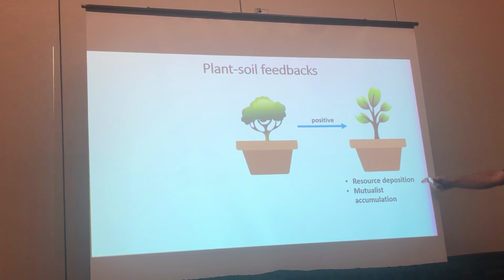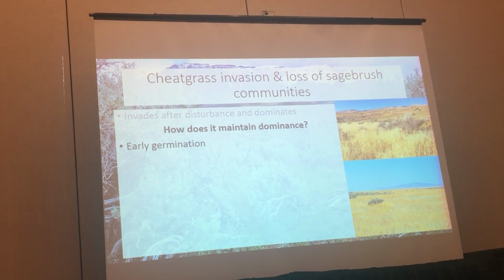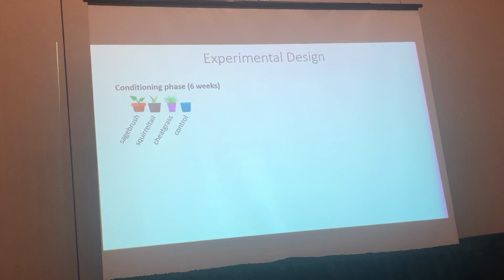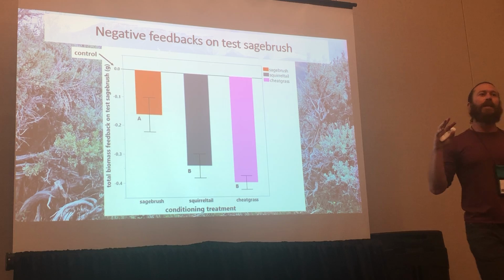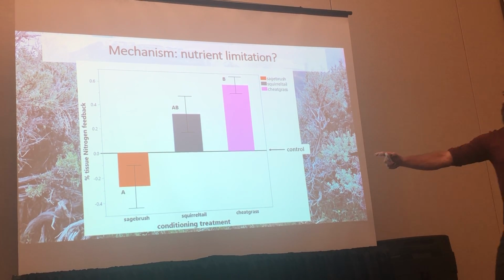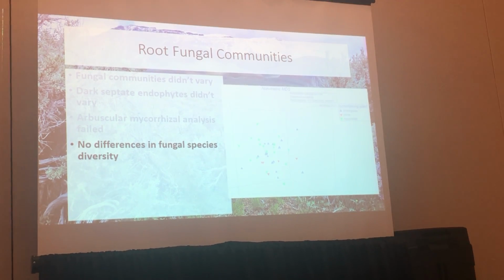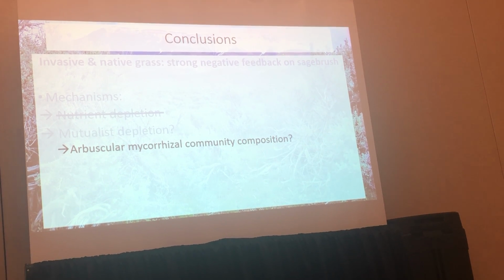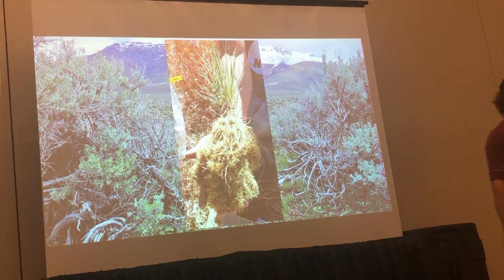Jacob Cowan ; Soil mediated suppression of sagebrush by an invasive grass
Presentation by Jacob Cowan, with coauthor Catherine Gehring